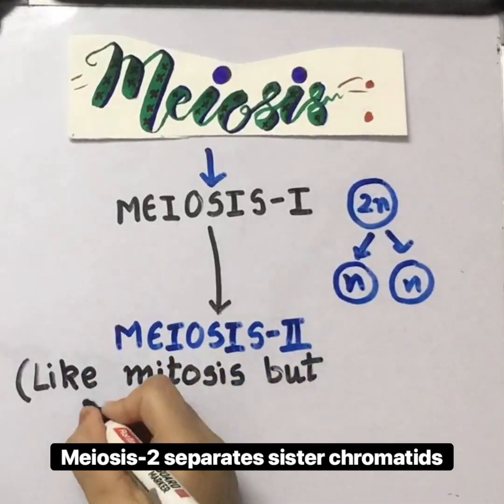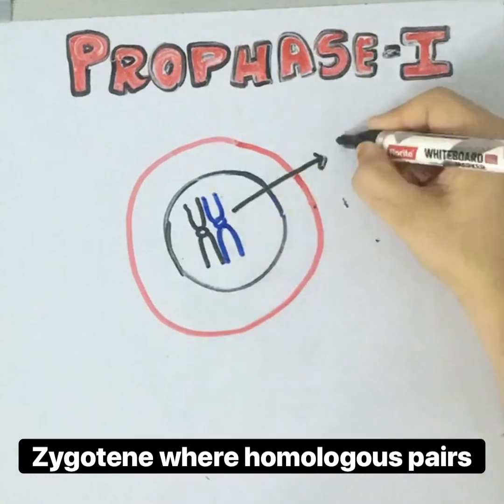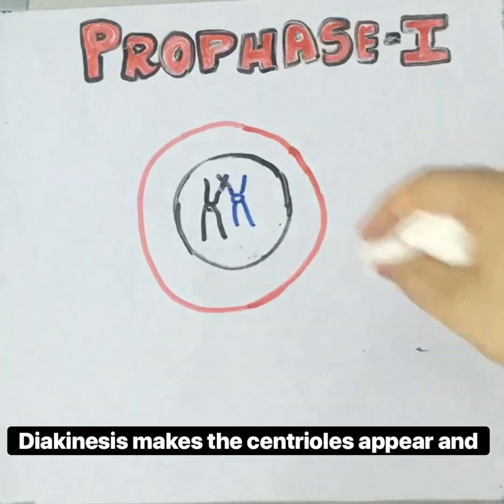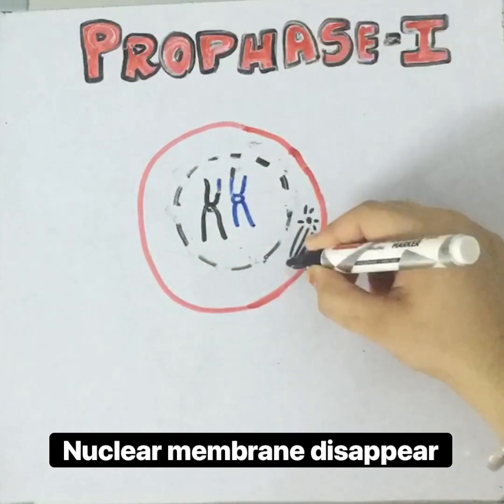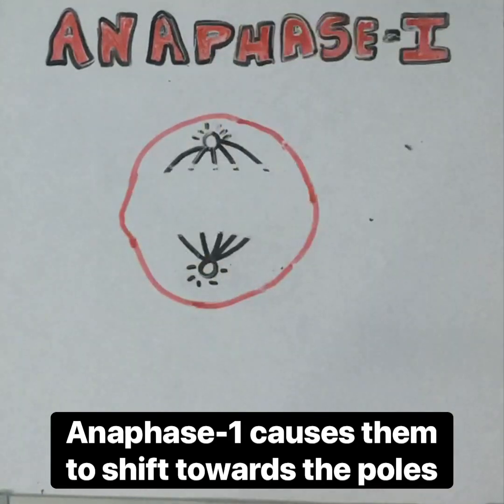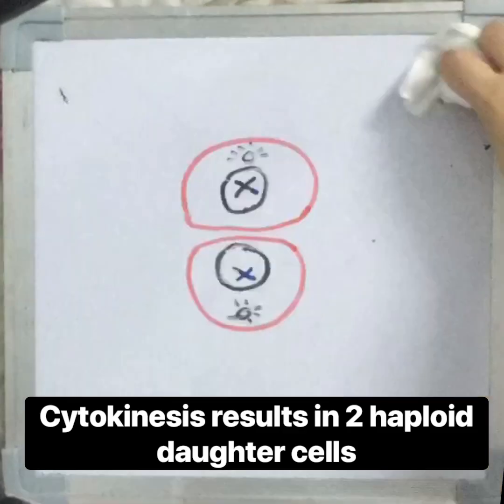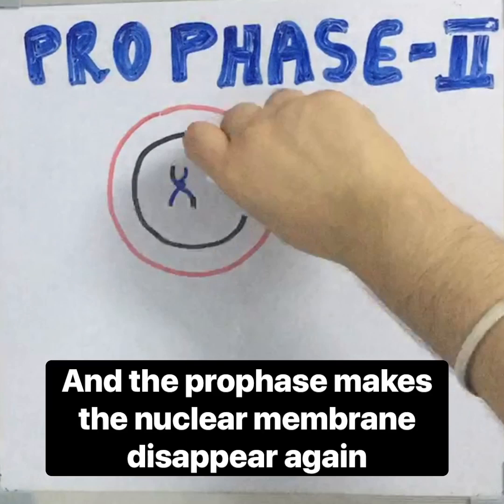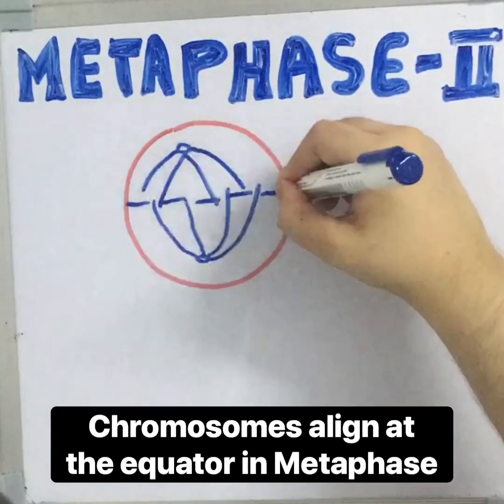Meiosis : The Song | Easily remember all the stages!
A song for you to easily learn and remember all the stages of meiosis!

This song is intended for revising and remembering the main steps. Kindly refer to other sources for details!